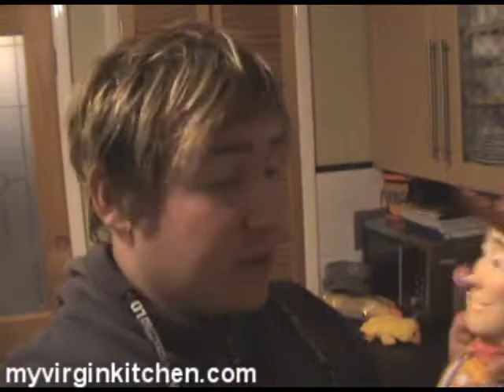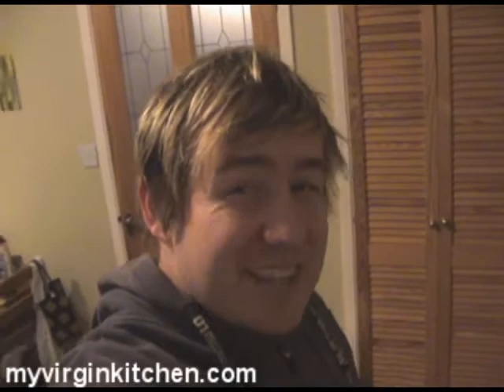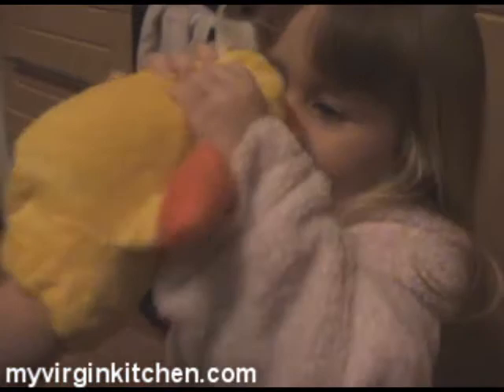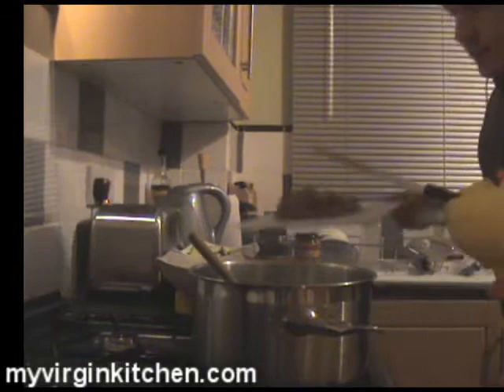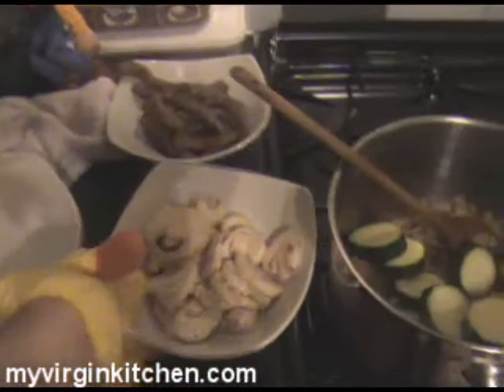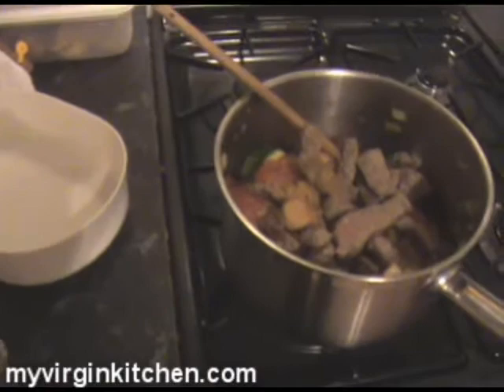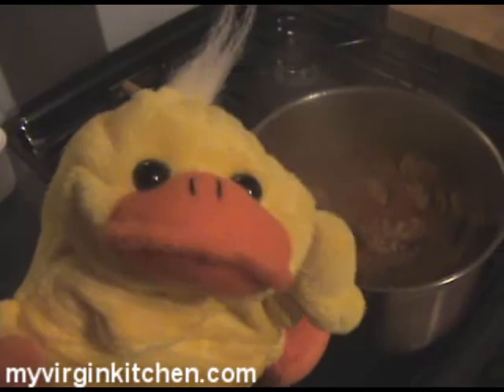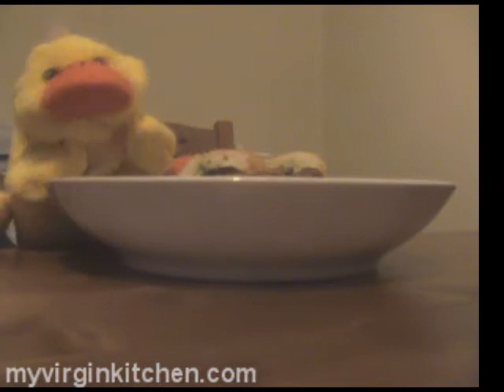One-pot Beef,Courgette & Rice - MYVIRGINKITCHEN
Barry makes a one pot meal so easy a puppet could do it!